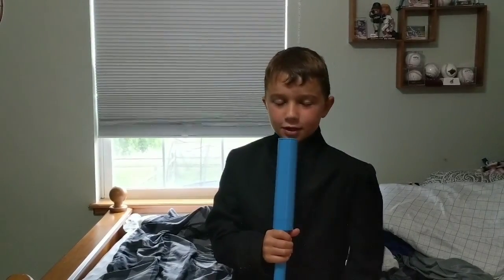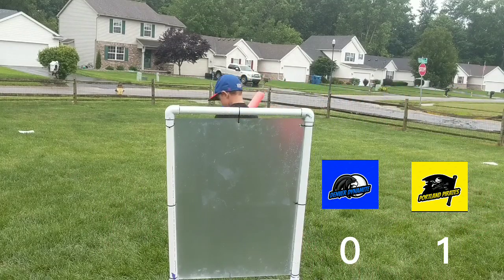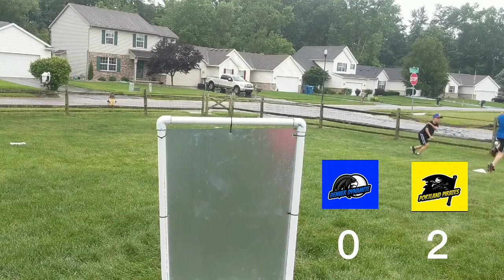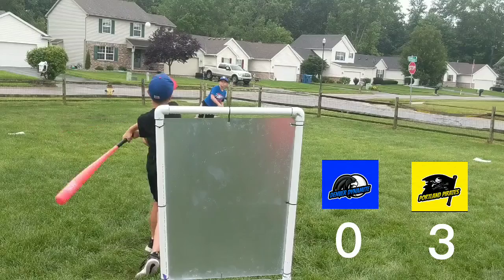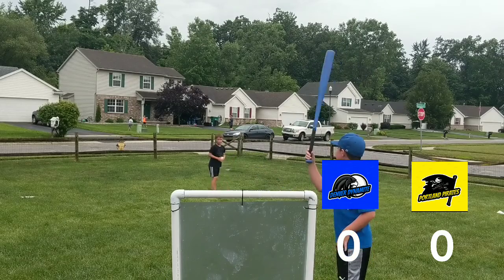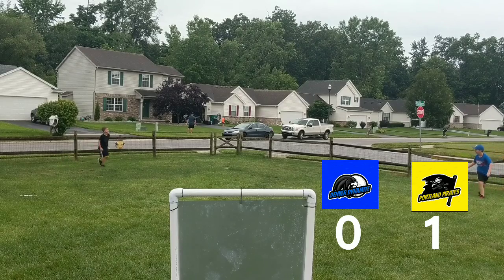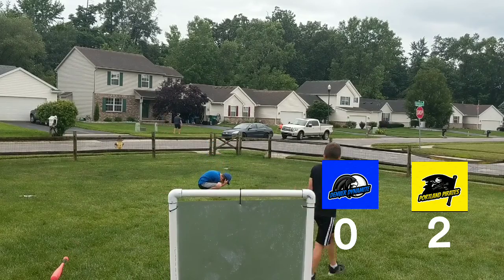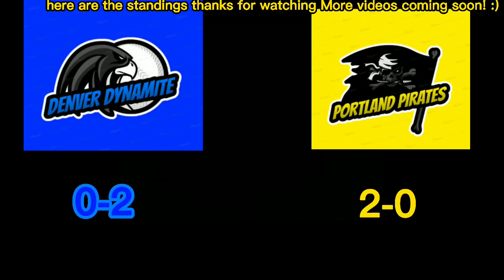Denver Dynamite VS Portland pirates (BLW wiffle ball)